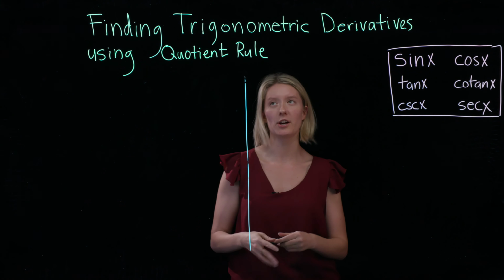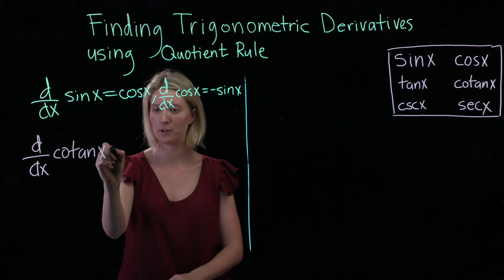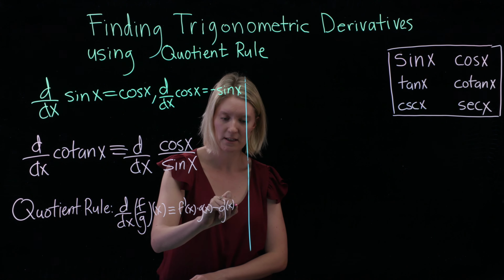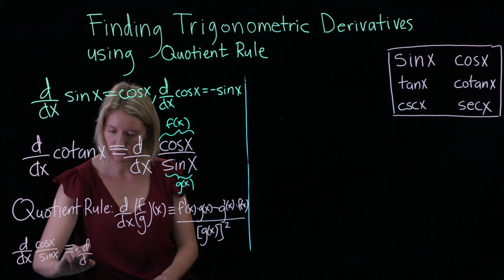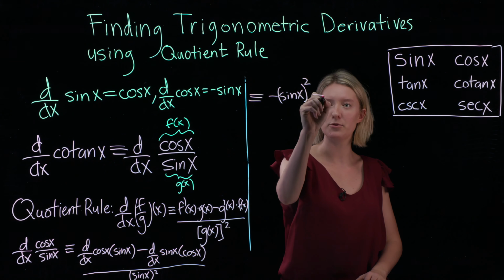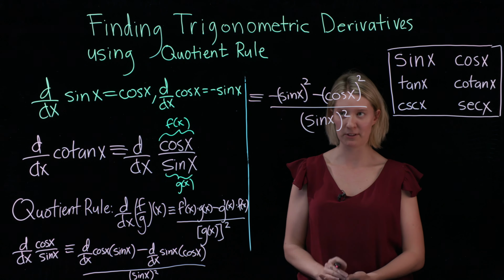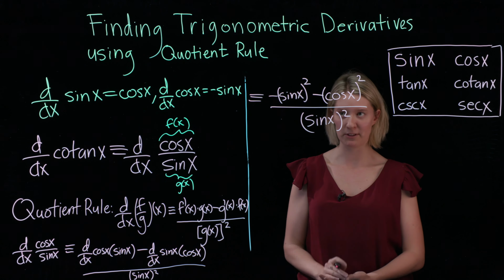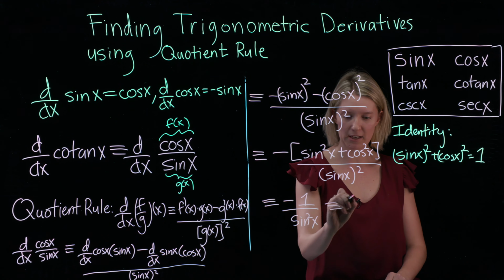Trigonometric Derivatives--Greta Gleason